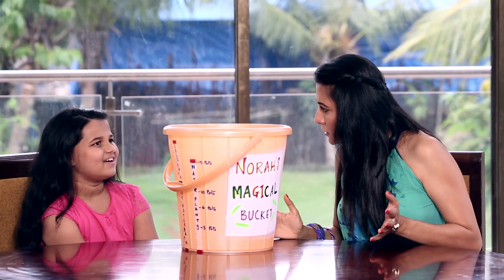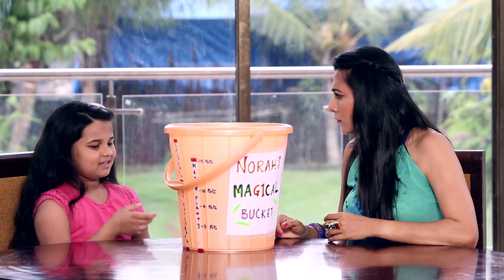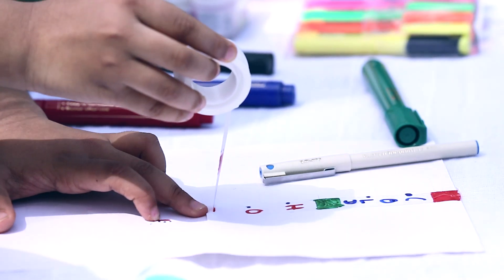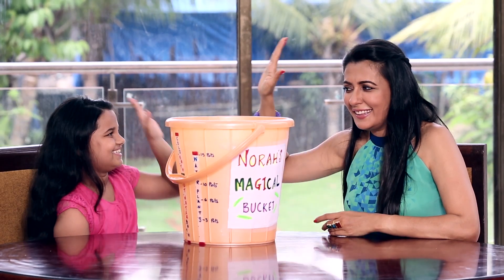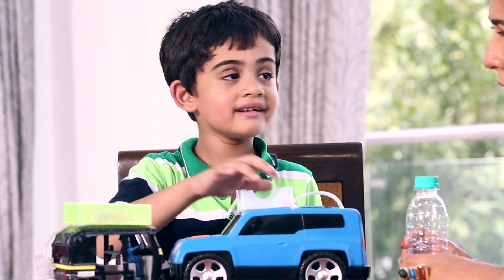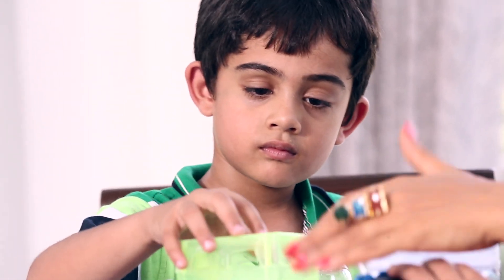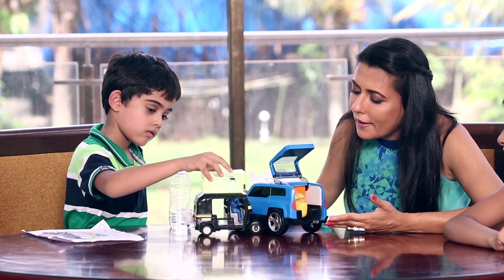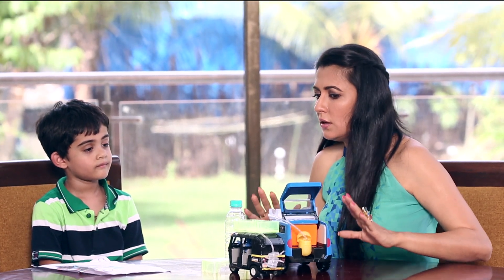Kids Think Differently - Innovating to Save Water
Watch the children of the Sunlight Living Challenge show you innovations to save water, that you never thought of before!